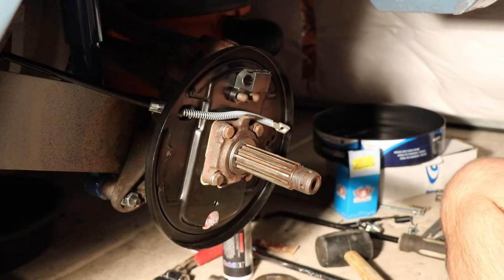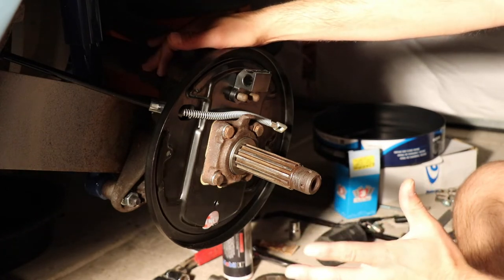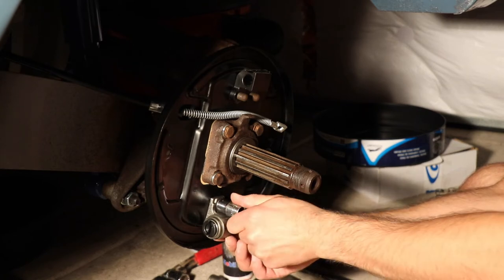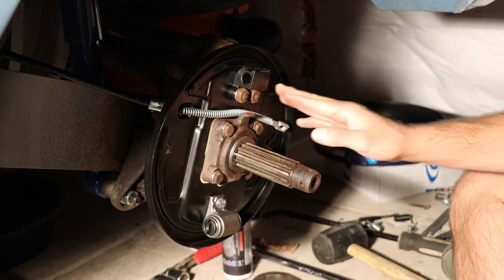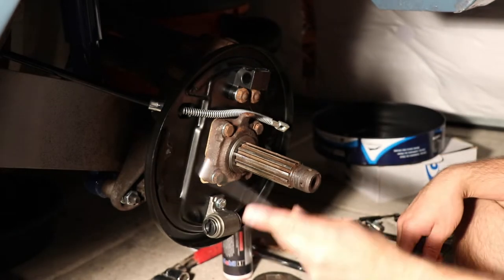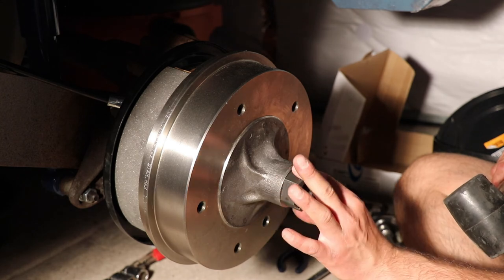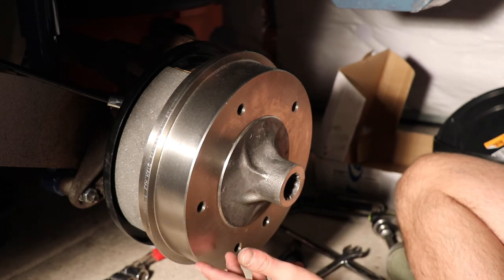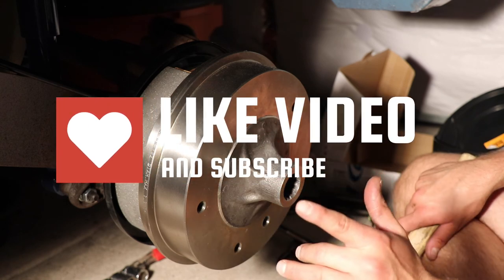1965 VW Bus Rear Brake Assembly Installation (How To)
In this video we discuss how to rebuild and install 1965 and similar year Volkswagen Bus rear brakes.